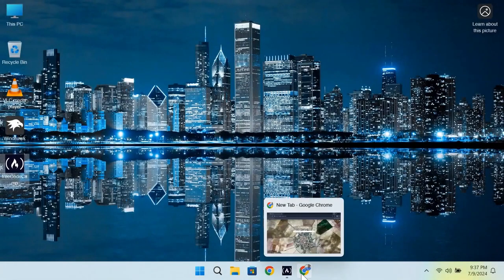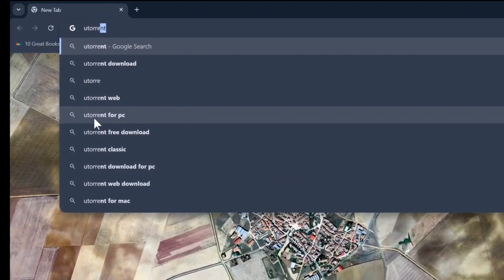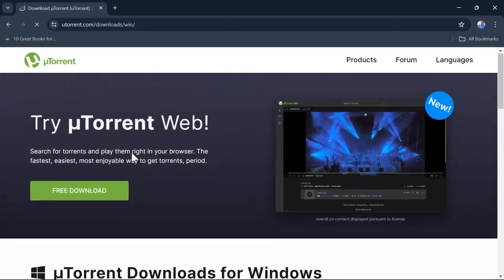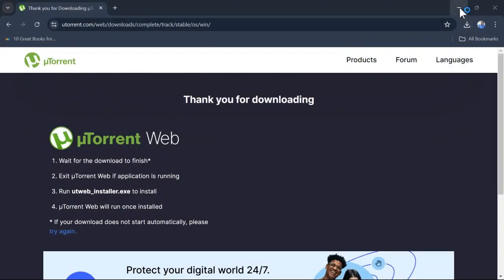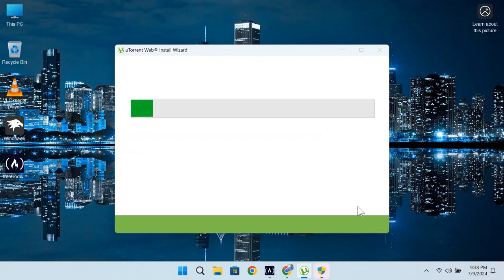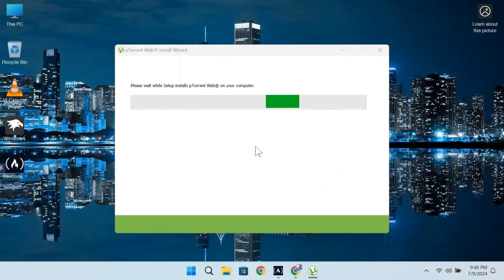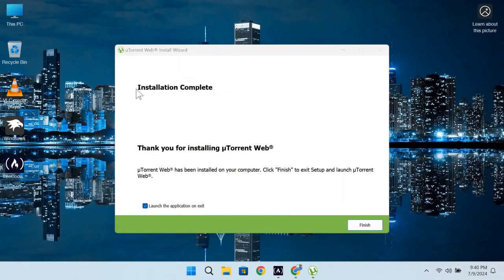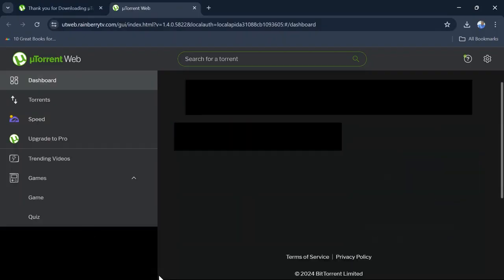Download BitTorrent on Windows 10/11 (2025) | Easy Step-by-Step Guide 🚀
Looking to download BitTorrent? In this video, we’ll show you how to easily download and install BitTorrent on your Windows 10/11 PC. BitTorrent is one of the most popular peer-to-peer (P2P) file-sharing platforms that allows you to download files quickly and efficiently.

✅ What You'll Learn in This Video:

What is BitTorrent and how it works.
How to safely download the BitTorrent software.
Step-by-step installation process on Windows.
Tips for setting up BitTorrent for optimal performance.
📥 Download BitTorrent
👉 Official BitTorrent Download Link

⚠️ Important Note: Always ensure you download software from official or trusted sources to avoid malware or fake downloads. Use BitTorrent responsibly and ensure you comply with copyright laws.

How to Speed Up Download Speeds in BitTorrent
Top 5 BitTorrent Alternatives in 2024